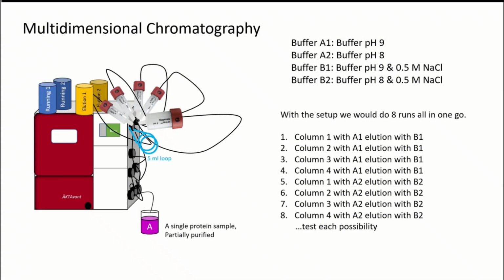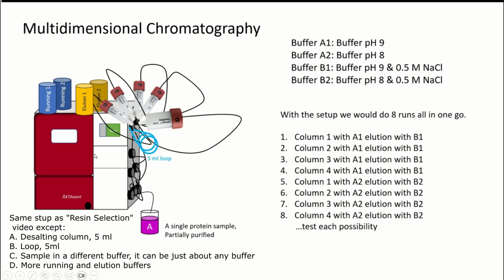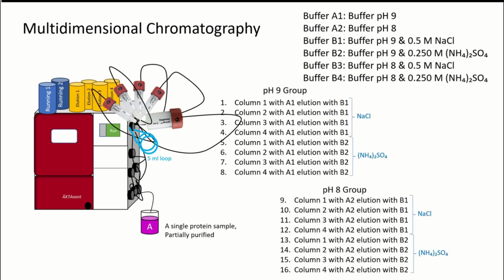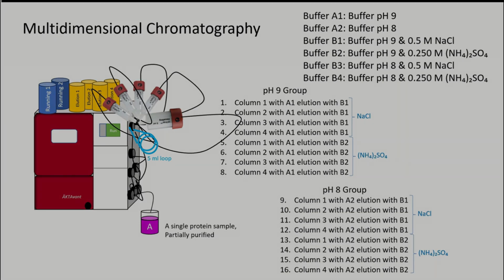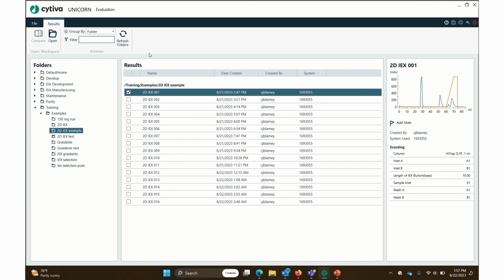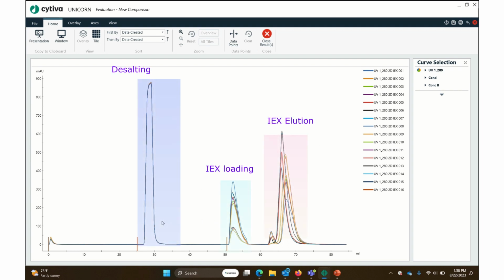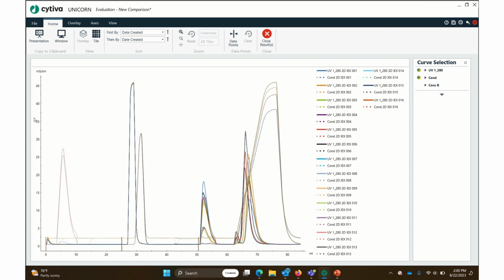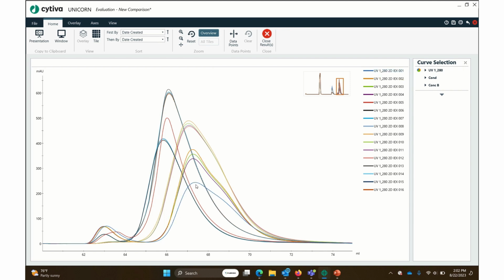MultiDimensional Chromatography Setup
In this video we learn how setup for the multidimensional chromatography method we made a little while back using a desalting column and some anion exchange columns on an AKTA Avant.  This method allows us to test many different conditions using multiple buffers at the same time!  For example the sample can be in high salt with low pH conditions and the method will still work.  This is an 'advanced' technique, so if you're new try some of my other videos first then come back.  Setup video to follow.

Thanks for letting me use your music!